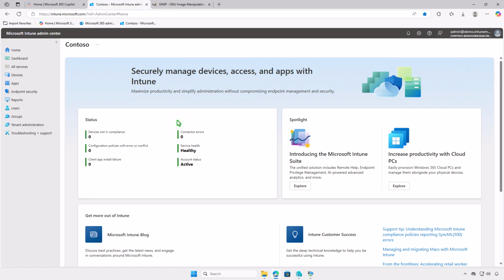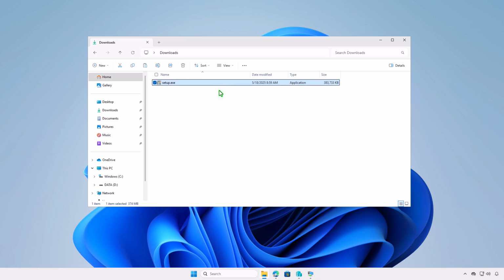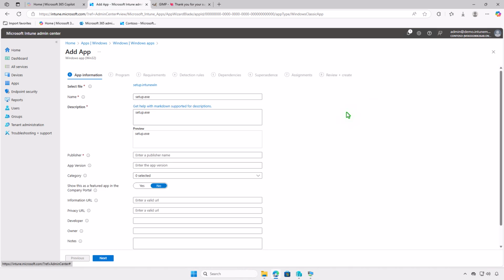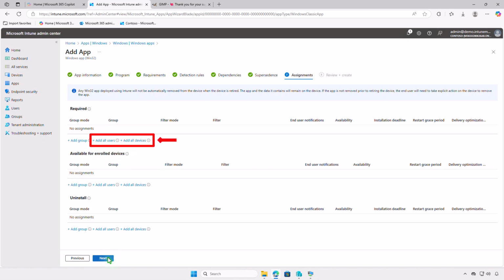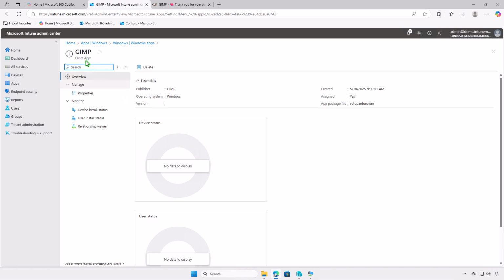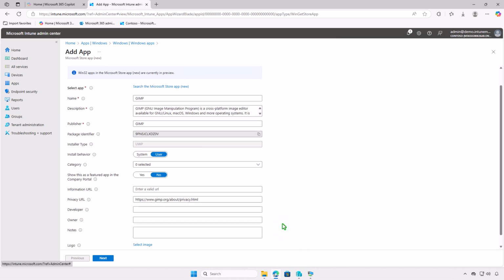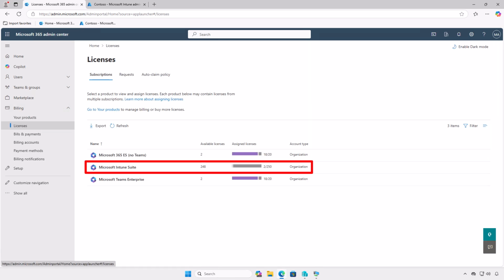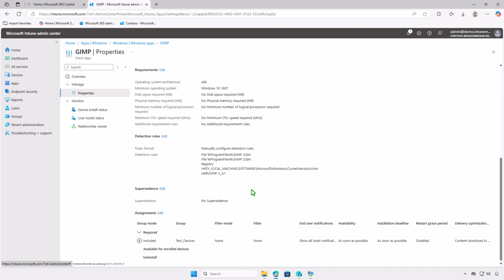Deploy GIMP Using Microsoft Intune | Step-by-Step Guide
Learn how to deploy GIMP using Microsoft Intune with this step-by-step Windows app deployment tutorial. Discover how to package GIMP as a Win32 app, configure installation settings, and deploy it to managed Windows 10 and Windows 11 devices.

In this Microsoft Intune deployment guide, we'll walk through the process of preparing the GIMP installer, creating an IntuneWin package, configuring app deployment settings, and verifying successful installation through the Microsoft Intune admin center.

📌 WHAT YOU'LL LEARN:
• How to download and prepare the GIMP installer for Intune deployment
• How to package GIMP using the Microsoft Win32 Content Prep Tool
• How to create a Windows Win32 app in Microsoft Intune
• How to assign GIMP to users or device groups
• How to monitor deployment status and troubleshoot installation issues
• How to verify GIMP installation on managed Windows devices

⏱️ VIDEO CHAPTERS:
00:00 Introduction
00:30 GIMP Deployment Overview and Prerequisites
01:00 Download and Prepare the GIMP Installer
02:00 Create the IntuneWin Package
03:00 Add GIMP as a Win32 App in Microsoft Intune
04:00 Configure Installation and Uninstall Commands
05:00 Configure Requirements and Detection Rules
06:00 Assign GIMP to Users or Devices
07:00 Monitor and Verify GIMP Deployment
08:00 Final Tips and Conclusion

Note: Chapter timestamps are placeholders. Update them to match the actual video timeline before publishing.

💡 WHY DEPLOY GIMP WITH MICROSOFT INTUNE?

GIMP (GNU Image Manipulation Program) is a free, open-source image editing application widely used for photo editing, graphic design, and image manipulation. Deploying GIMP through Microsoft Intune helps IT administrators centrally manage software installations across enterprise Windows devices without requiring users to install applications manually.

This tutorial is ideal for IT administrators, Microsoft Intune engineers, endpoint management professionals, and anyone learning Microsoft Intune Win32 application deployment.

👍 SUPPORT INTUNEMDM:
If this GIMP deployment tutorial helped you, please LIKE the video and SUBSCRIBE to IntuneMDM for more Microsoft Intune tutorials, Win32 app packaging guides, silent installation tutorials, and Windows endpoint management tips.

💬 QUESTION FOR YOU:
Are you deploying GIMP as a Win32 app or using another deployment method in Microsoft Intune? Share your experience or deployment questions in the comments below!